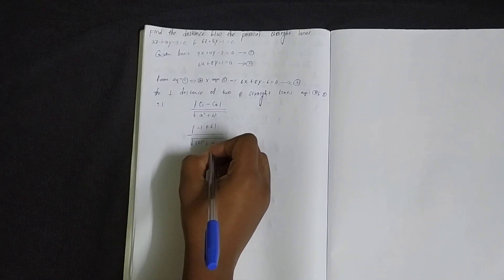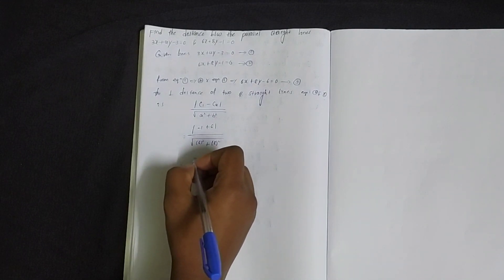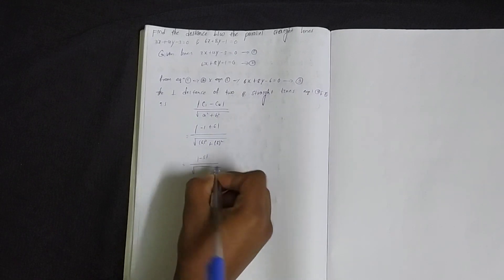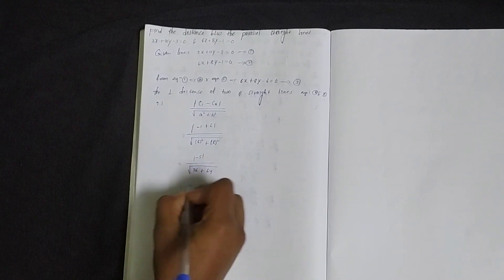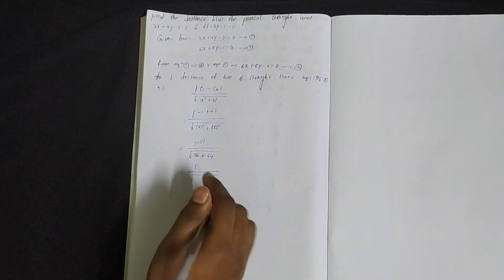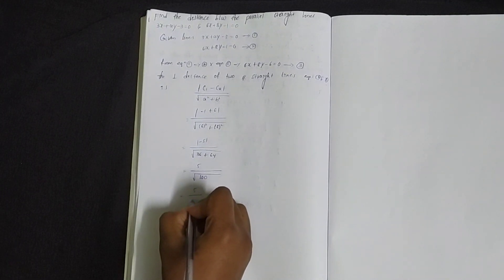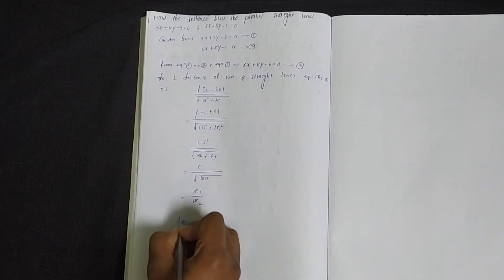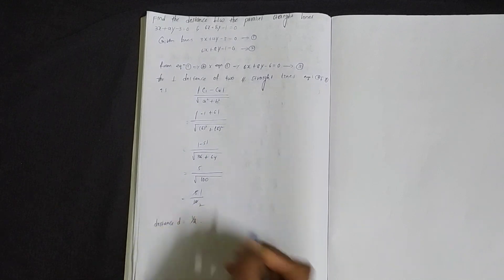Distance between parallel lines || straight lines class 11 telugu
maths class 11
distance b/w // lines
maths 1B
straight line class 11 in telugu
straight lines class 11 exam fear, straight lines class 11, chapter 10 straight lines class 11, straight lines in telugu, straight lines, straight lines telugu, intermediate Maths, inter first year maths b